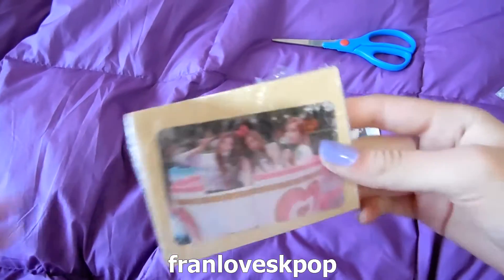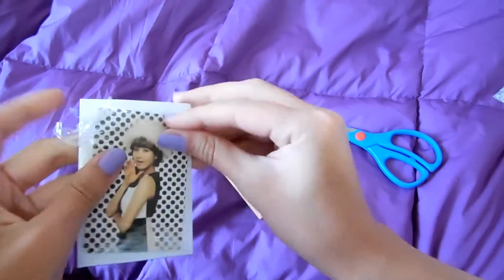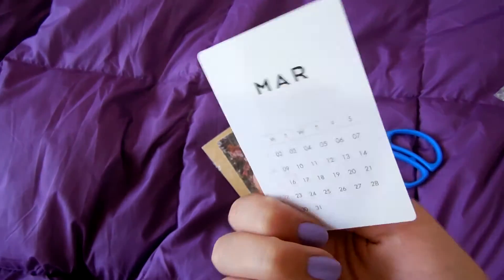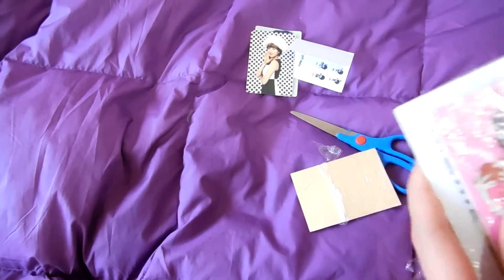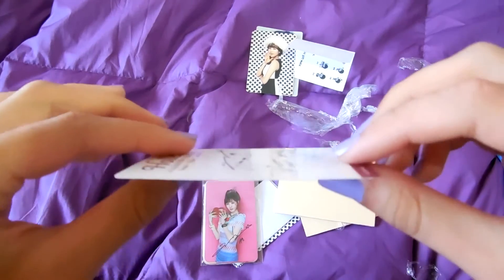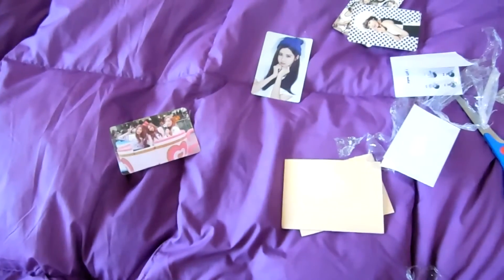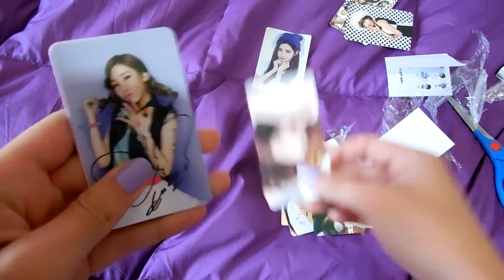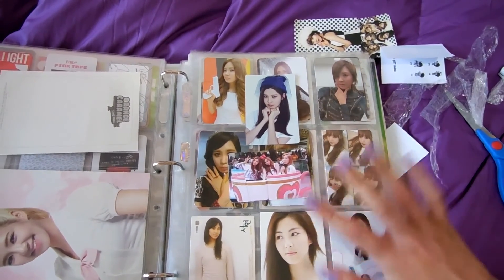Unboxing 2 SNSD photocards (one arrived REALLY damaged o.O) + fanmade set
I bought this photocards from eBay seller @tobewithkpopbuyer

My eBay store